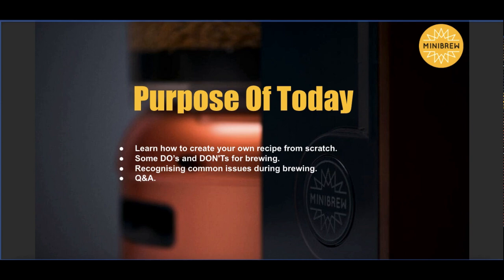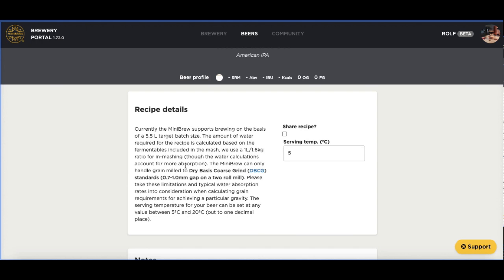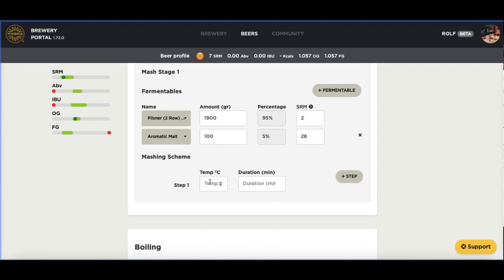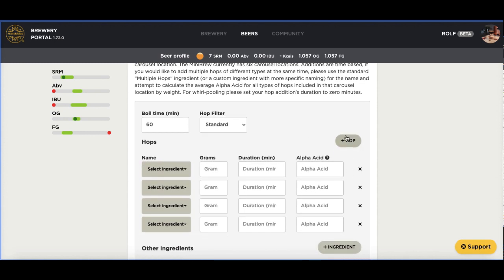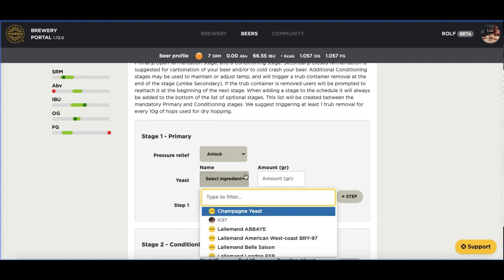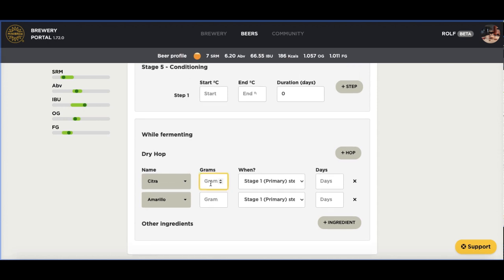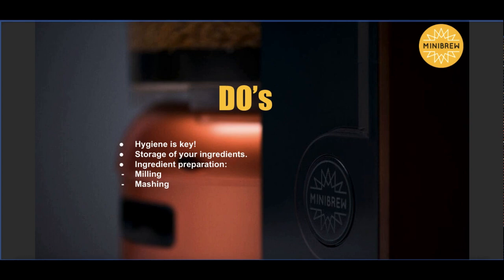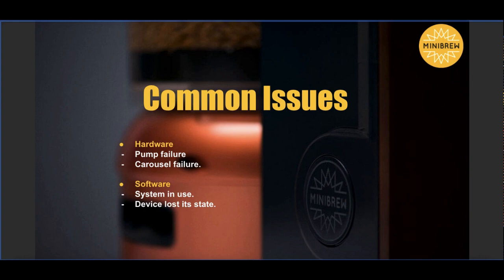Brewery Portal Masterclass - March 2021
INTRO
In this video I will show you how to make use of the MiniBrew Brewery Portal. This portal is a tool that helps you with the recipe creation and eventually sharing this with the community.
Also the DO's and DON'Ts, common issues and a Q&A about the MiniBrew will be discussed.

NOTE
The Q&A part is only with sound due to the protection of the customers ID"s that were originally in the video.